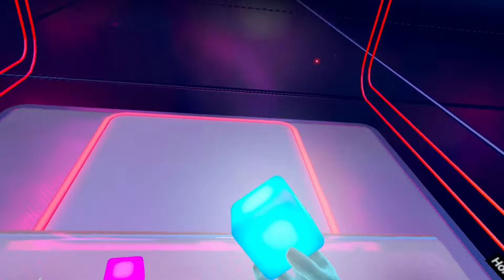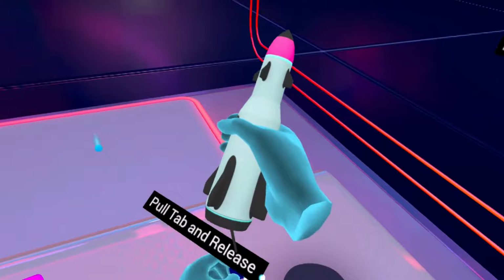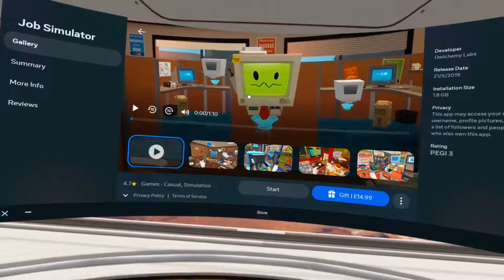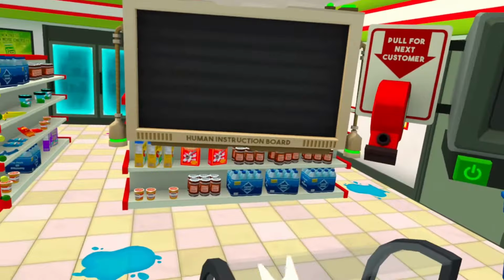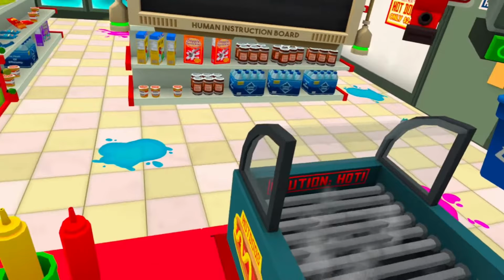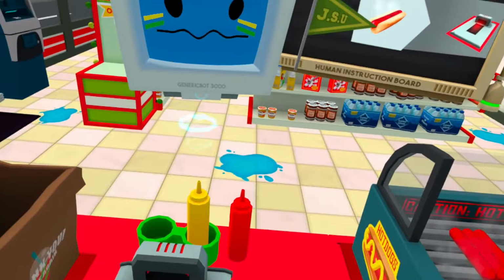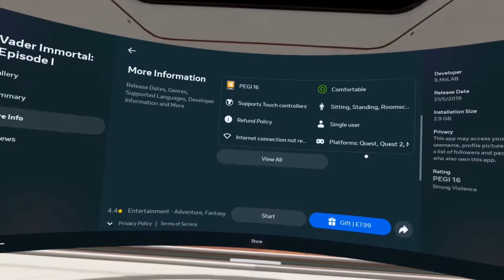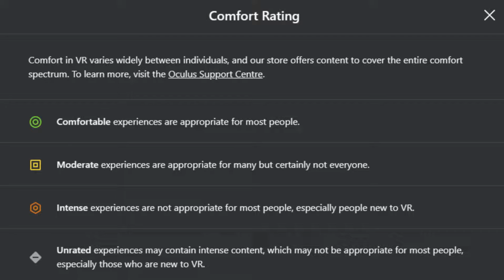Top 5 Quest 2/3 games if you're new to VR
If you're new to VR and are looking for games that will less likely give you motion sickness, this video shows 5 good beginner games, and a demonstration on what they're like. This is based on Quest 2.
Games:
First steps
Job Simulator
WalkAbout Mini Golf
Vader Immortal series
Beat Saber